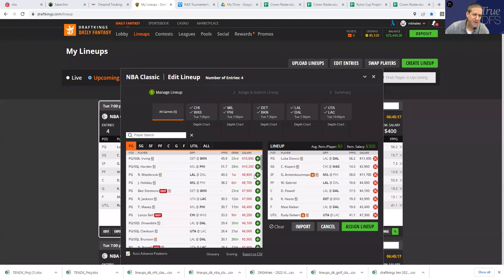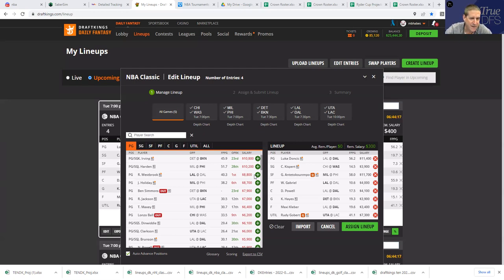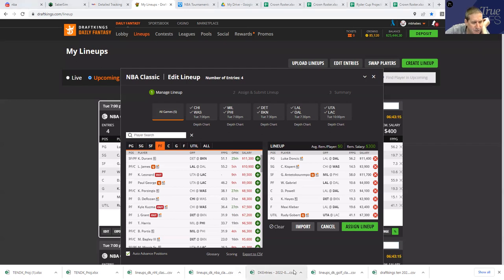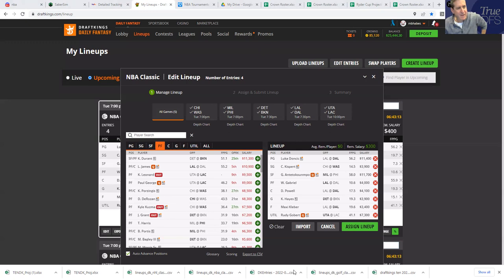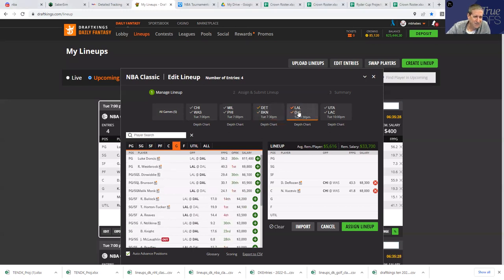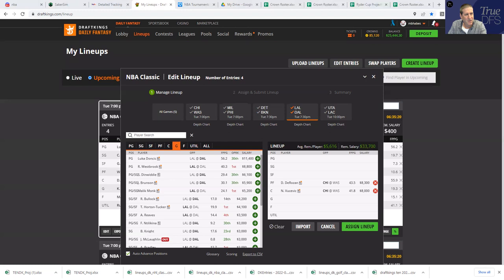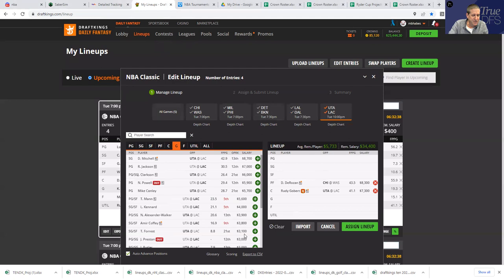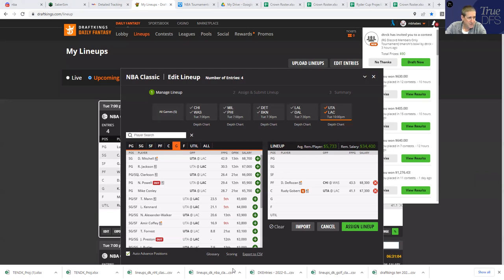NBA SLATE PREVIEW FOR MARCH 29, 2022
Sheets gives a top down look at the slate today.